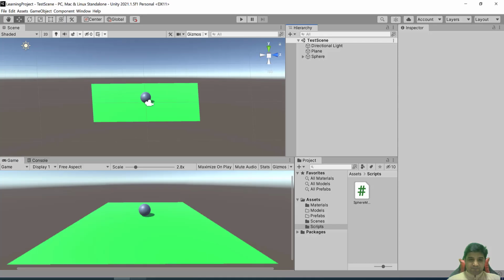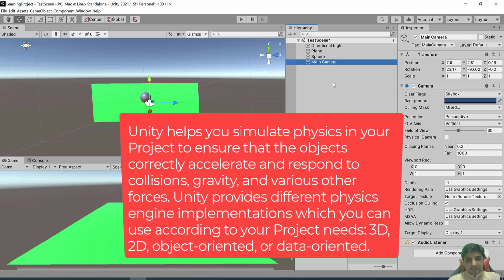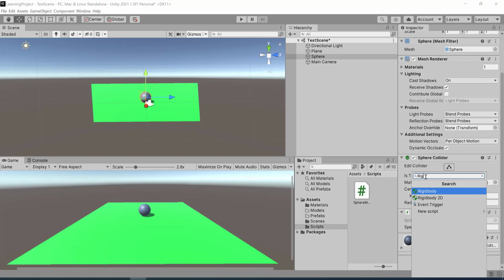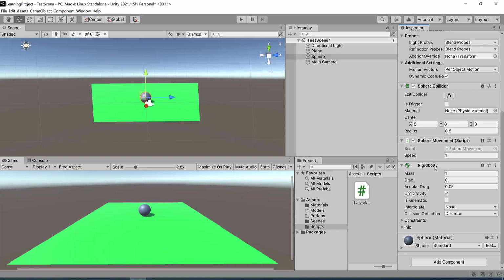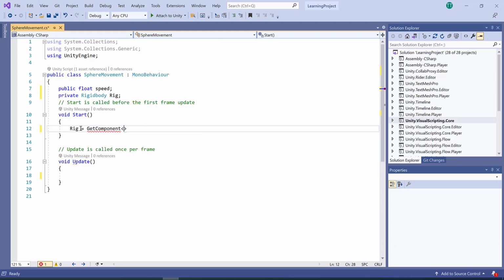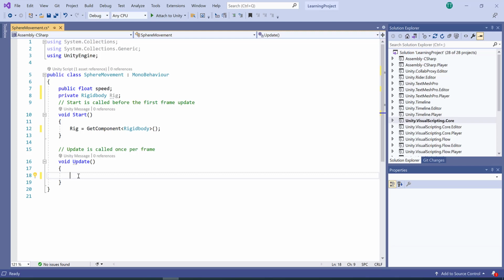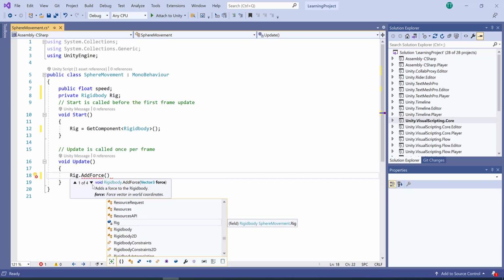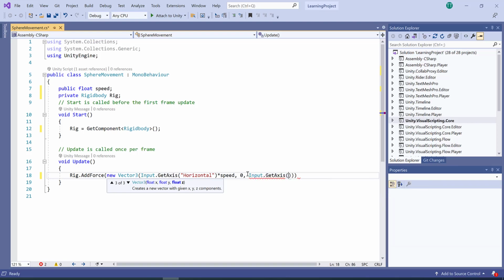Introduction to Unity Part 13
In this video, you will learn how to remove camera from a child relationship, Physics Engine, Drag and collider in Unity.